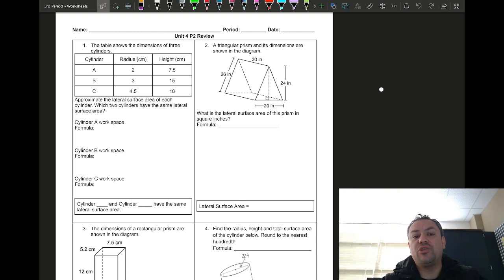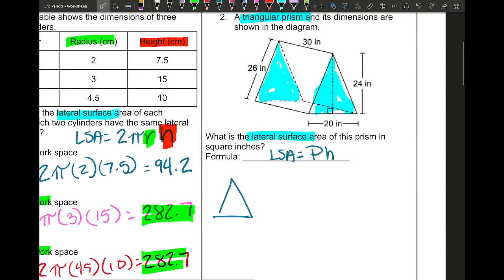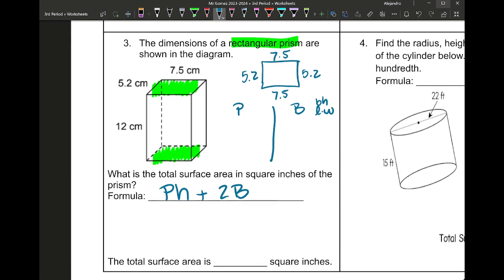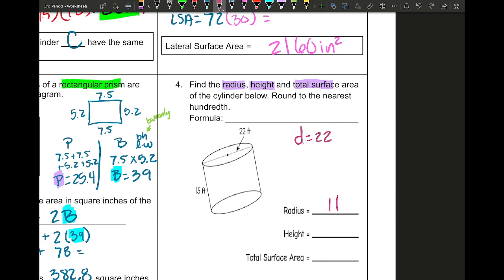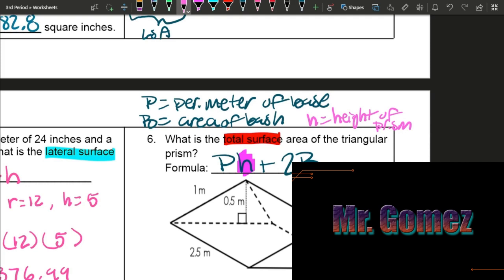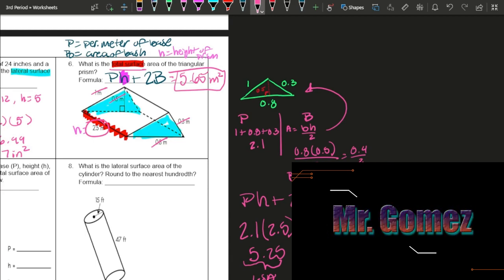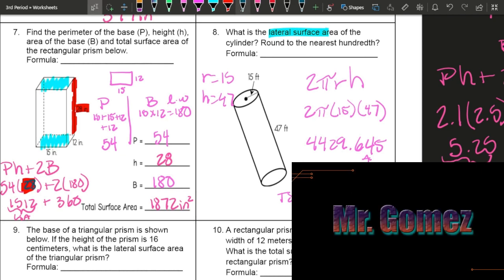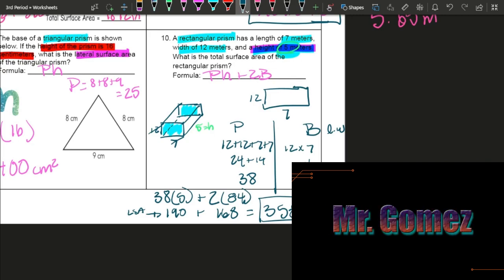Surface Area Review 8th Grade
My Cameras